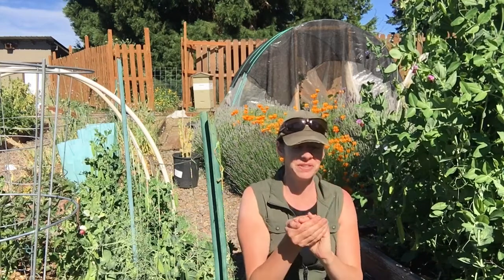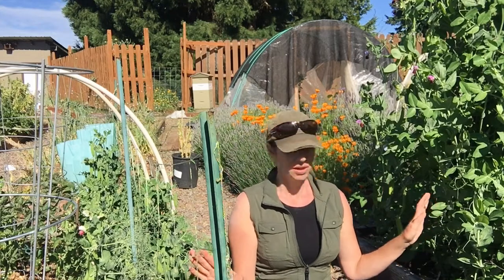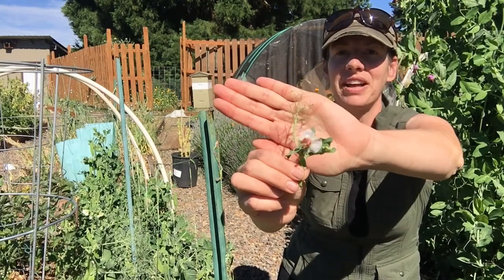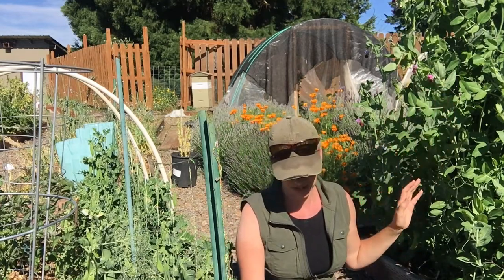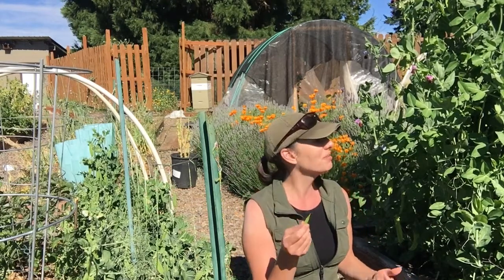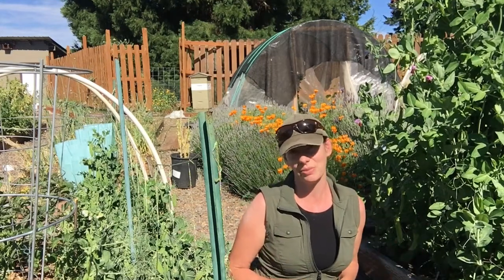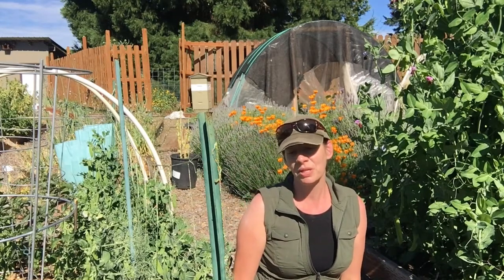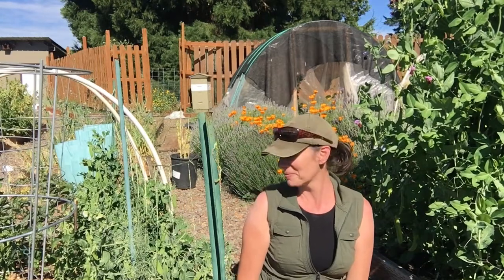Pea crop 2021 - Carlin peas medieval & modern